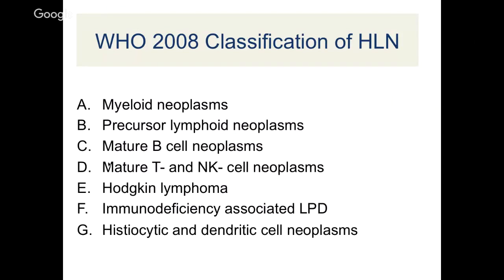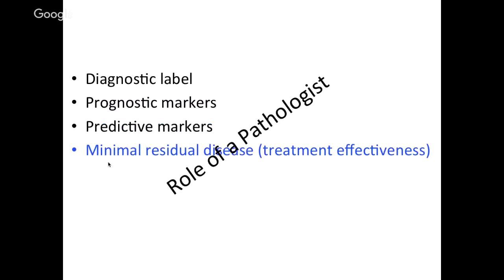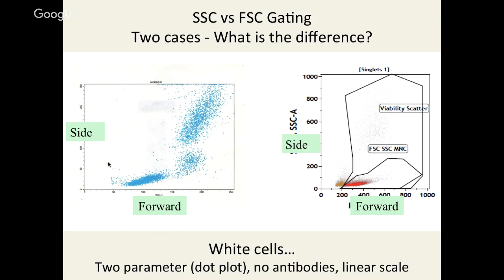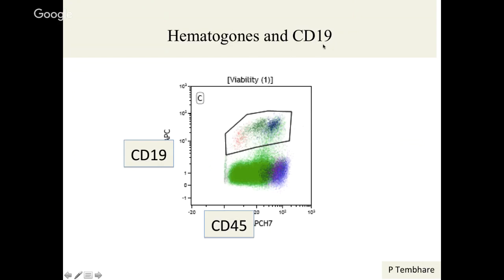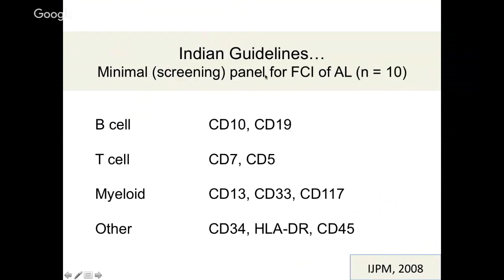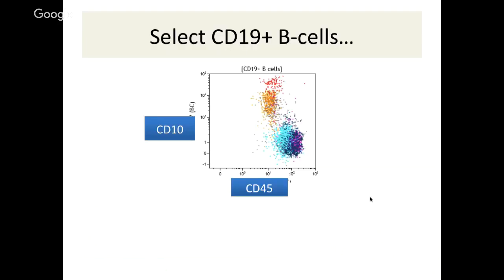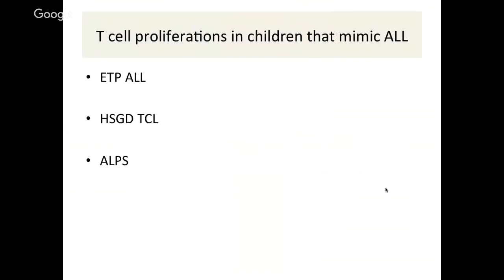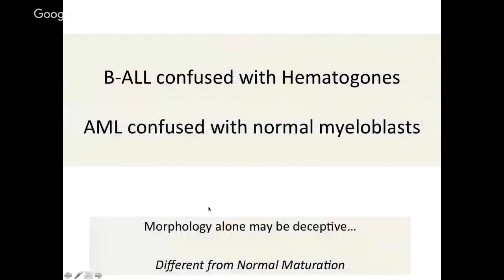Hematopathology: Flow Cytometry and Acute Leukemias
Dr Sumeet Gujral from Tata Memorial Hospital, Mumbai, India presents a live webinar on application of flow cytometry in diagnosis of acute leukemias.

Produced by: Emilio Madrigal, DO (@EMadrigalDO), Shyam Prajapati, DO (@Shyam_DO), and Rifat Mannan, MD (@mannanrifat03)